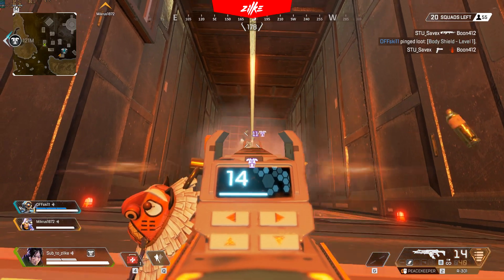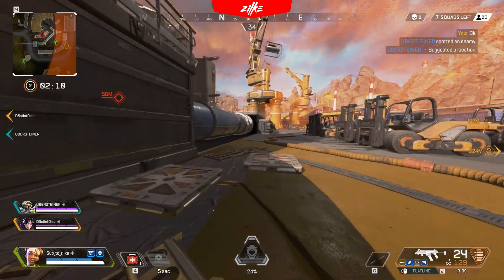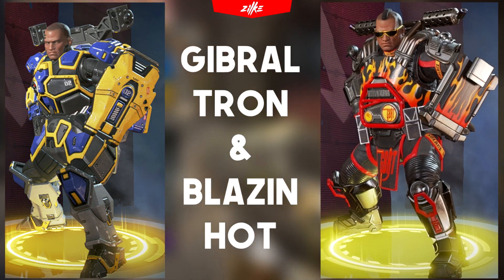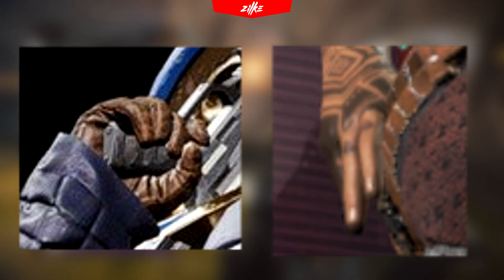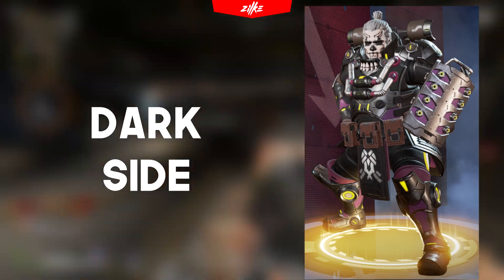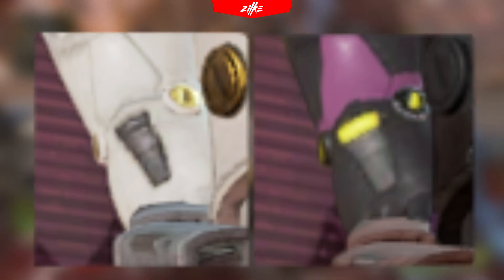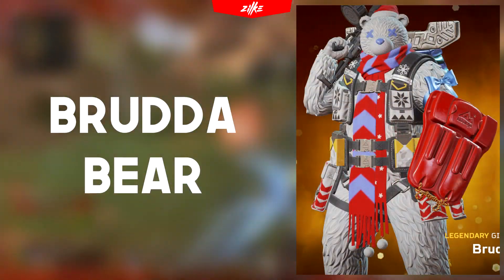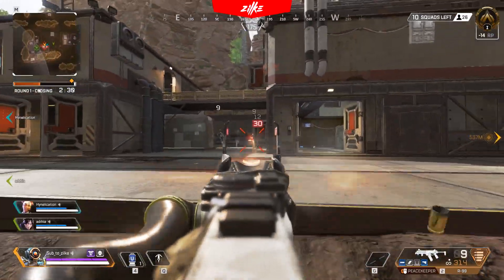BEST AND WORST GIBRALTAR SKINS !!! 👍👎 × Apex Legends